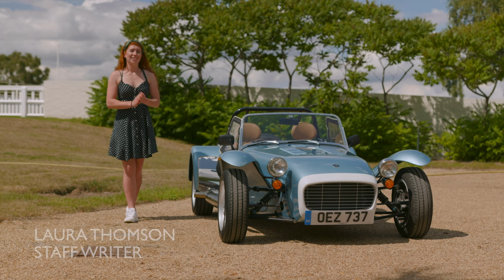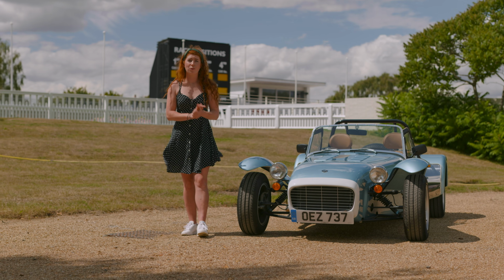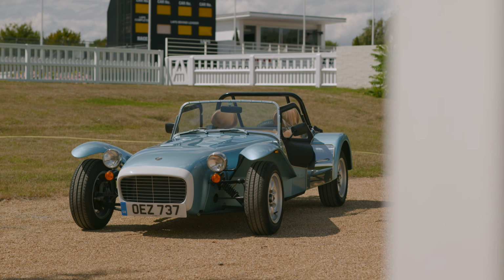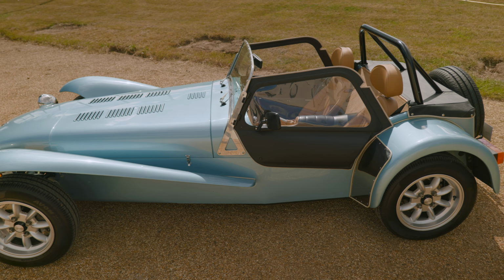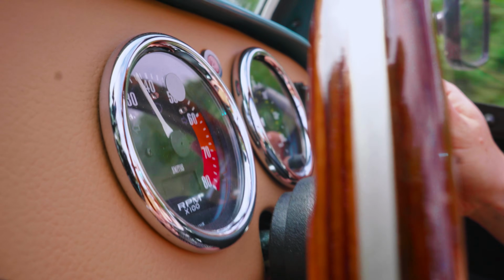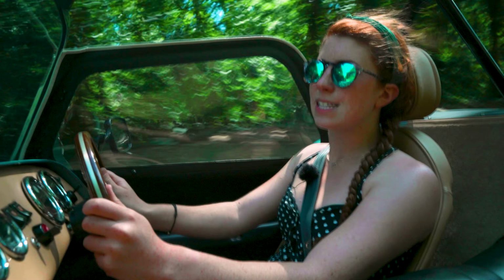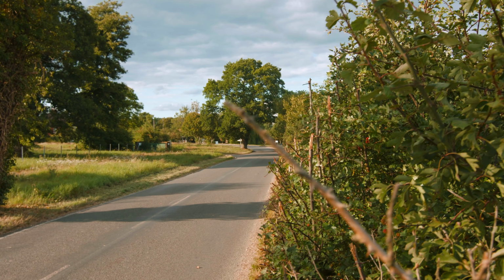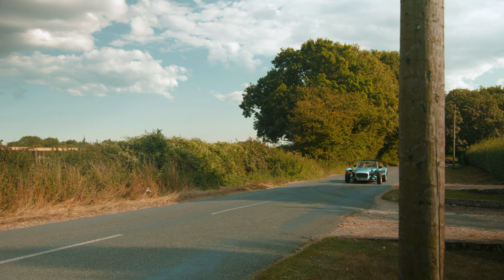Road Review: Caterham Super Seven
Known for being entirely stripped back and lightweight the Caterham Super Seven gives you nothing more than you need in a sportscar. It is a retro-inspired 1,600cc version of its other open-wheel bretheren, but does the pure no-frills driving experience of the Super Seven meet the expectations set by the rest of the stable? We test it on the road to find out!